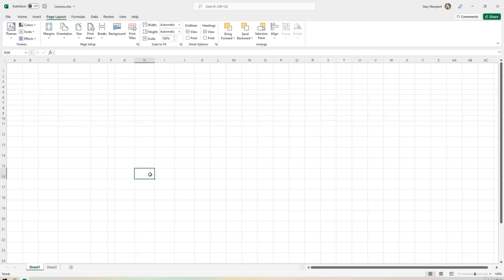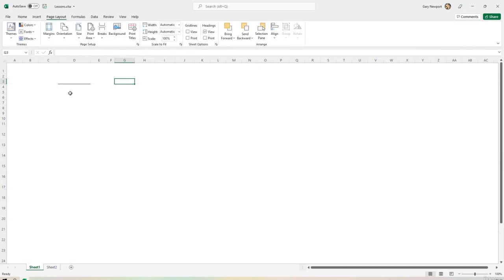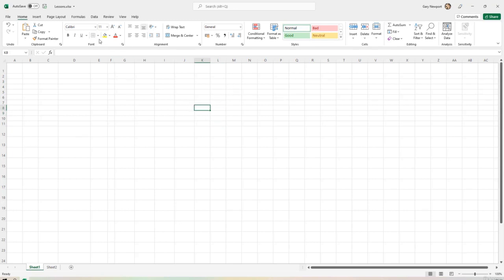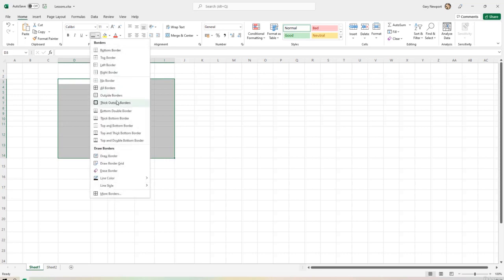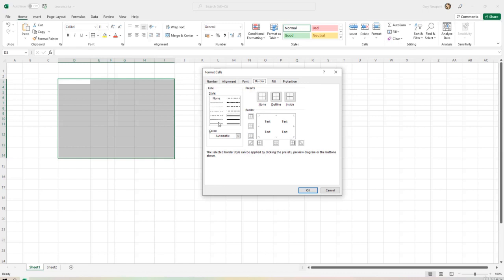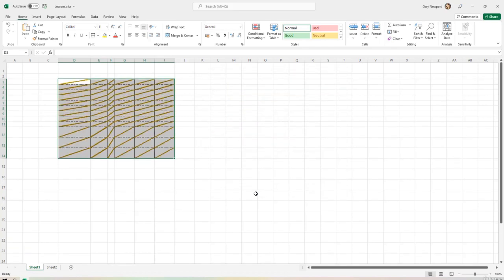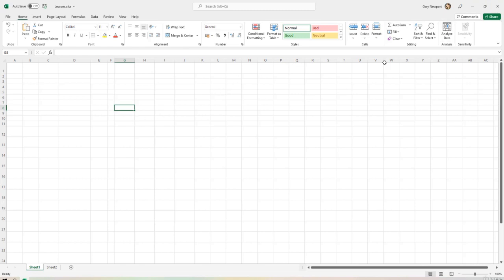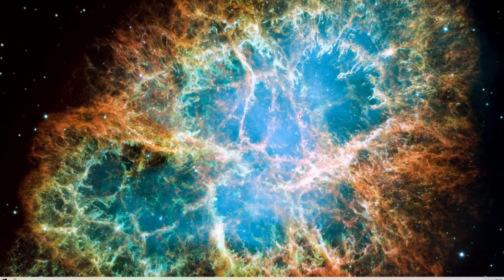Excel Mastery: Borders